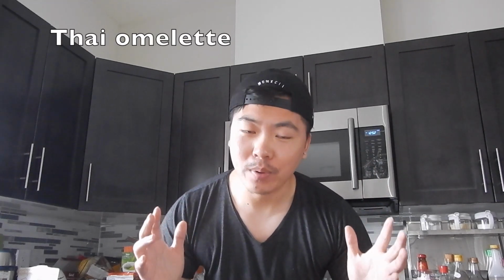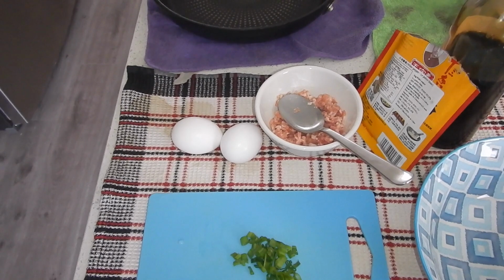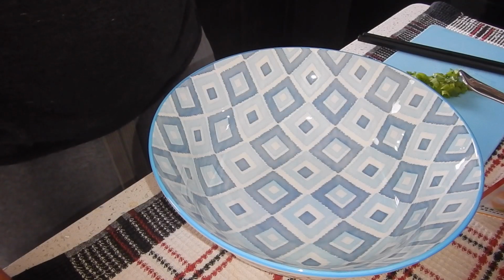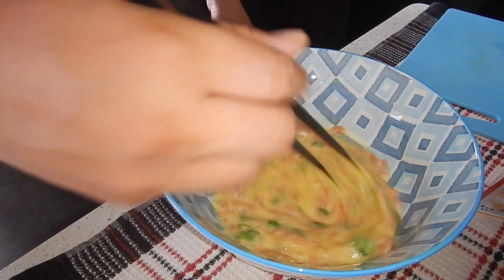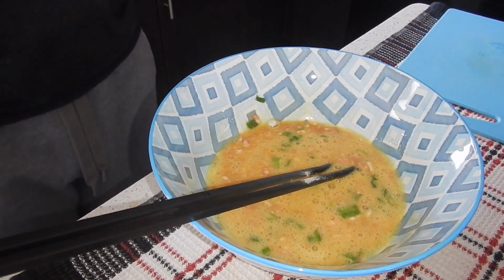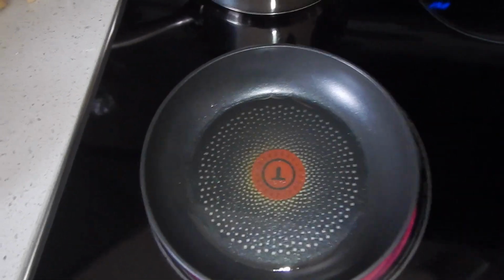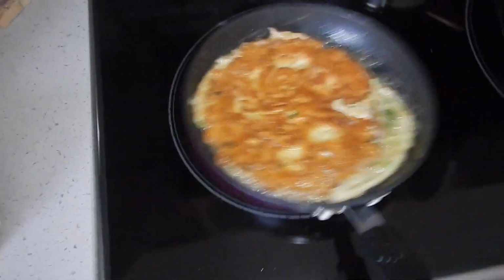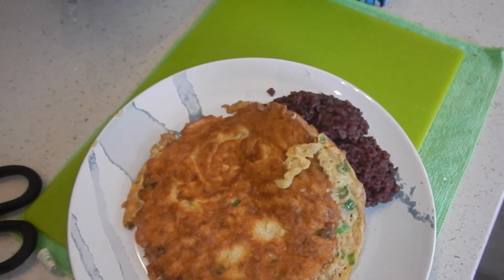How to make Thai style omelette at home|Thai food| English EP2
This is my first cook show and i know my English might a little bit struggling for you. I am trying to train myself recently.
This is a very simple, nutricious and easy way to cook your breakfast with thai style. I hope your guys will enjoy it.